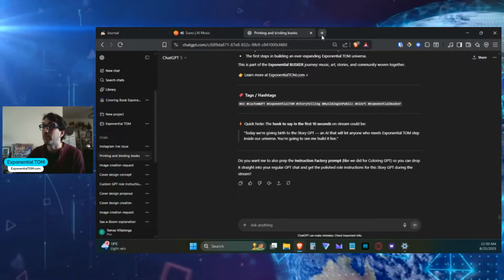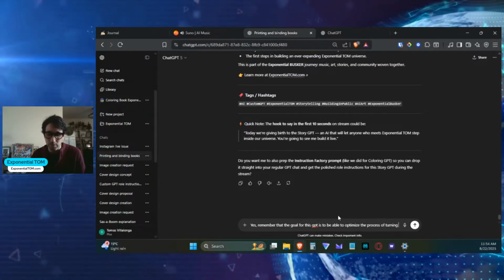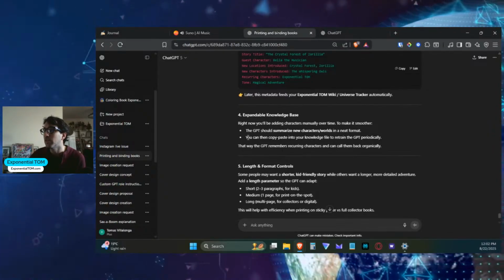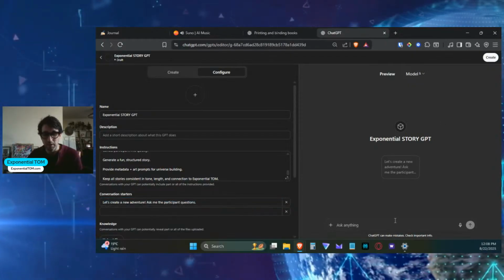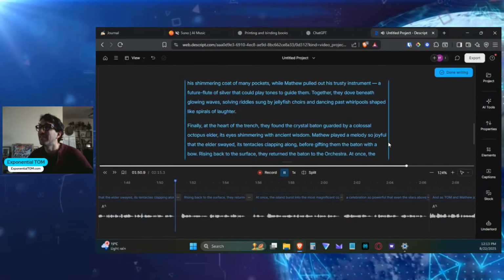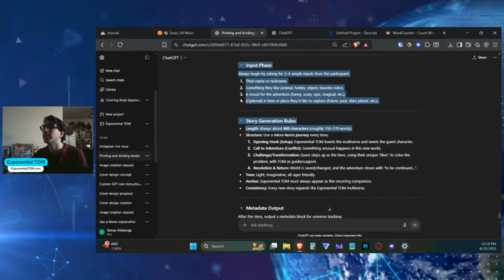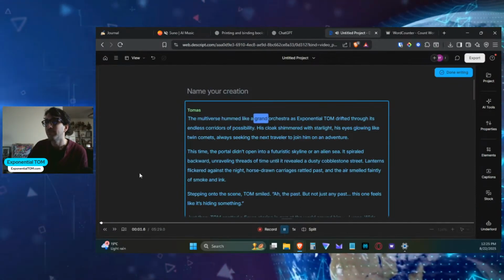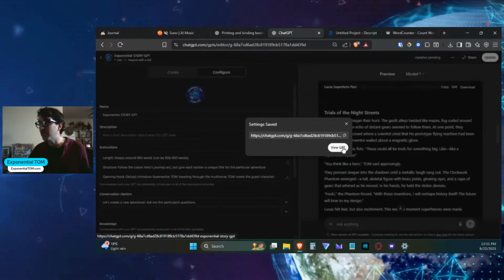Building a Custom GPT for Interactive Storytelling LIVE | Exponential TOM Universe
Today we’re building the Story GPT that powers the Exponential TOM universe! 🌌
This AI will create print-on-the-spot adventures where anyone can step into the story and shape TOM’s journeys across strange worlds.

In this session you’ll see:

How to design a Custom GPT for storytelling.

The system that lets us turn street encounters into unique booklets.

The first steps in building an ever-expanding Exponential TOM universe.

This is part of the Exponential BUSKER journey: music, art, stories, and community woven together.